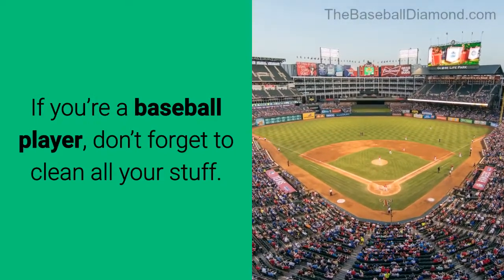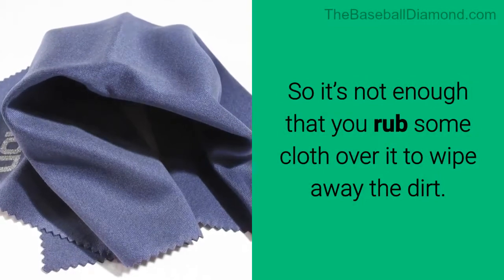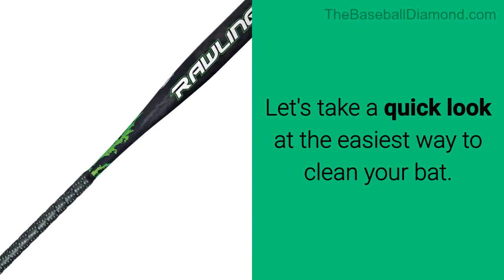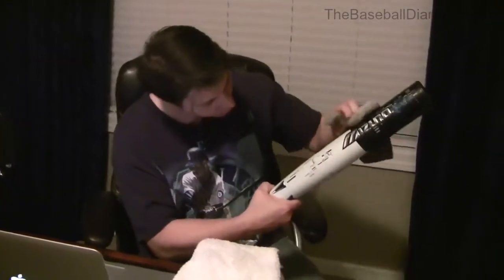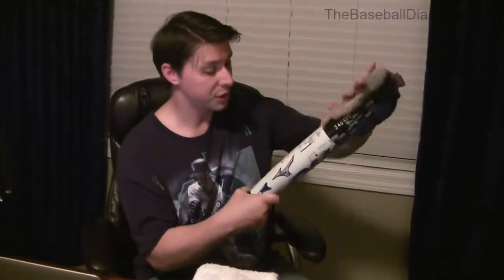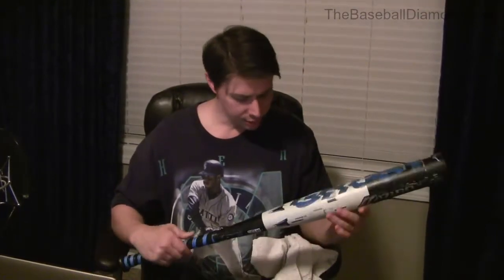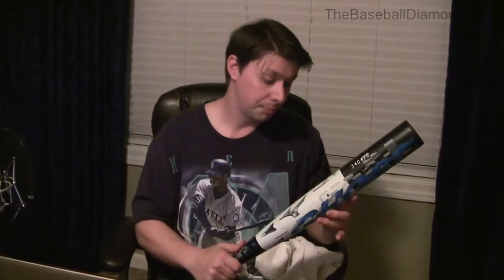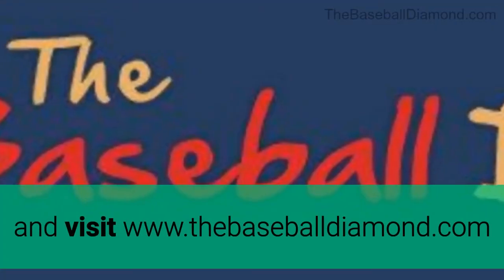How To Clean a Baseball Bat and Make It Last Longer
If you’re a baseball player, don’t forget to clean all your stuff.

That means you should also know how to clean a baseball bat properly.

Let’s face it: You have to really know how to clean a baseball bat. Baseball equipment can easily get dirty, and that includes baseball bats.

This doesn’t just ruin their looks though. All that grime and dirt can reduce its capabilities and also its durability. So it’s not enough that you rub some cloth over it to wipe away the dirt.

Let me show you the easiest way to clean your baseball bat from minor smudges and dirt.